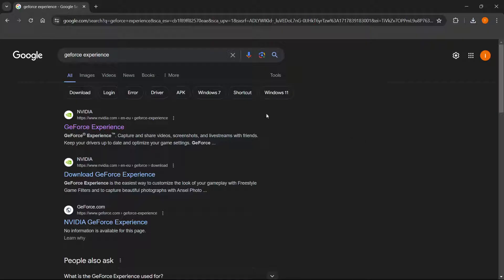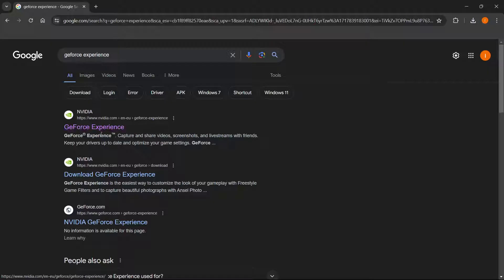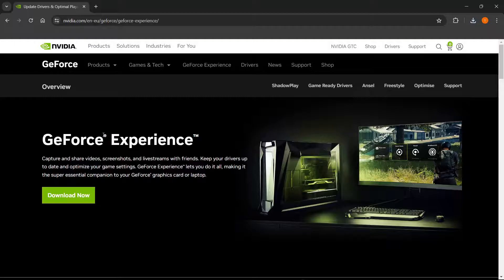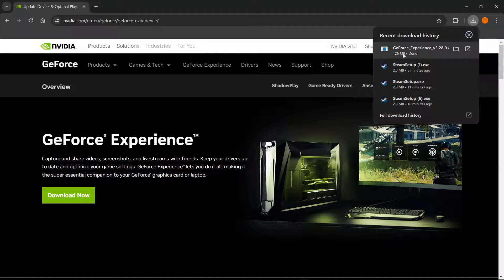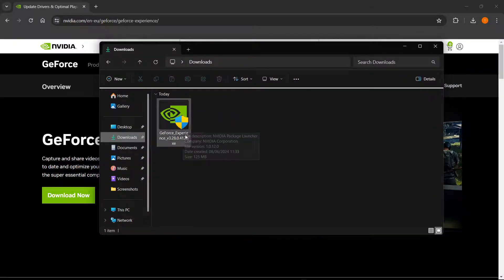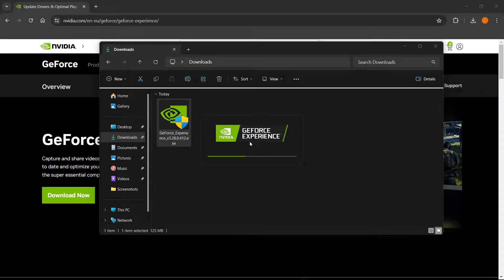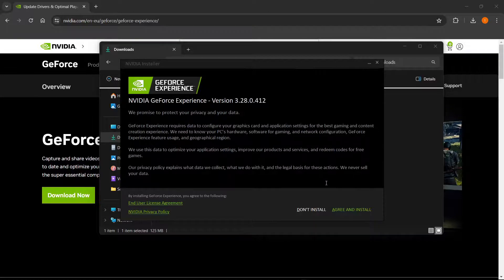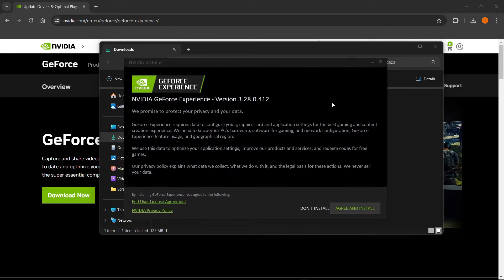How To DOWNLOAD GeForce Experience On PC/Laptop (2026)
In this video, I will show you how to download GeForce Experience on PC/Laptop in 2026. This is a quick tutorial on downloading GeForce Experience on your computer.

In case you've been wondering how to download GeForce Experience on PC/Laptop, this is the right video for you, since I'll show you how to download and install GeForce Experience the easiest way possible.